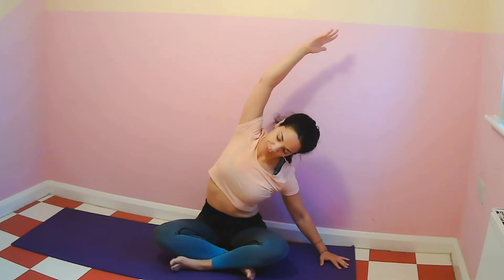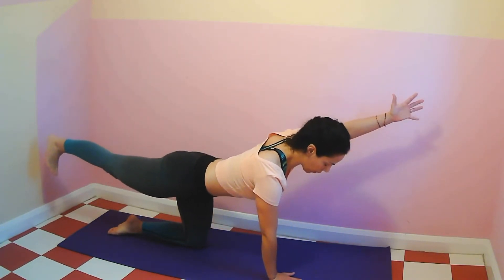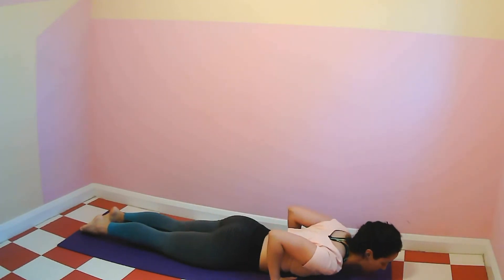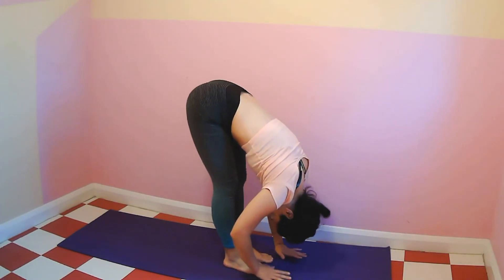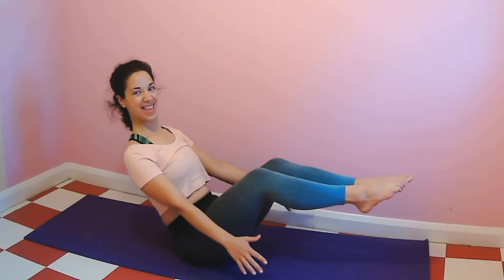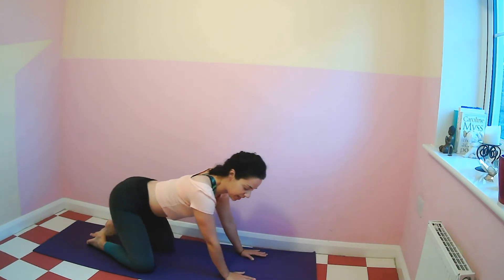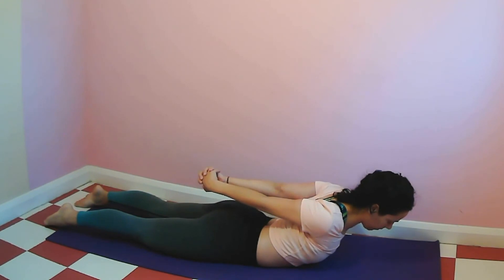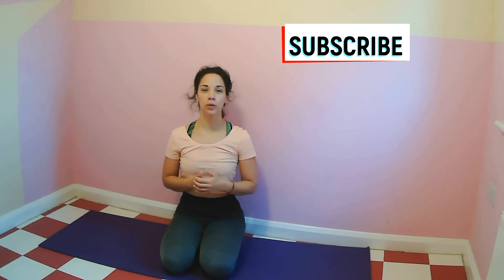Yoga For Core Strength - Total Body Yoga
Yoga For Core Strength is a Total Body Yoga routine to build up strength in the core muscles - abs, back, and booty. This will help you improve posture, reduce back pain, and done regularly, can help you lose weight, improve flexibility, and tone up.
Yoga is perfect for the body and mind. Keep your practice regular for full benefits. This yoga for core strength is great as part of your morning routine or evening, after work.

Let me know the comments how was your practice.

Namaste.